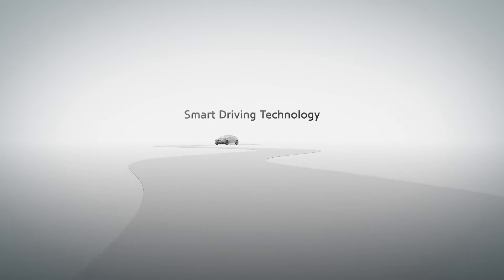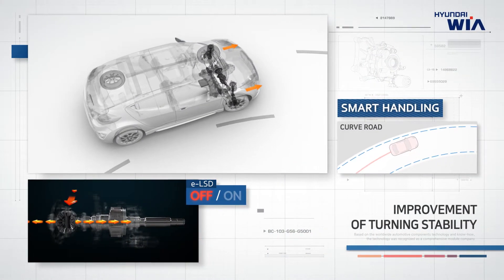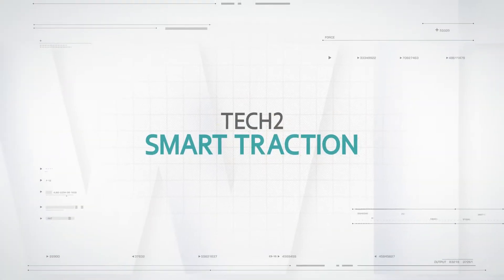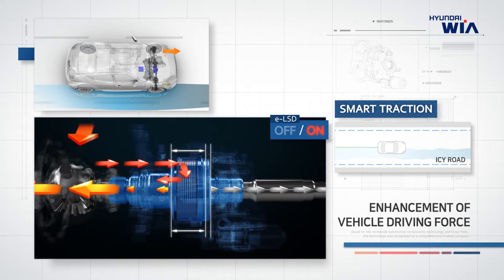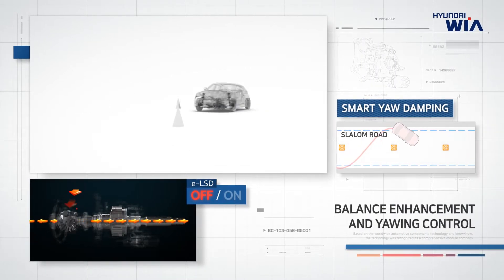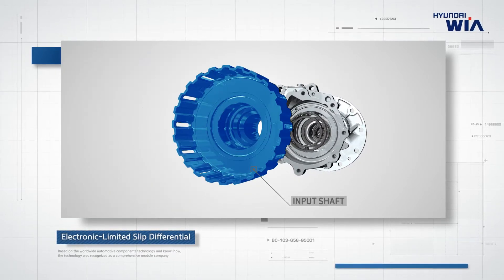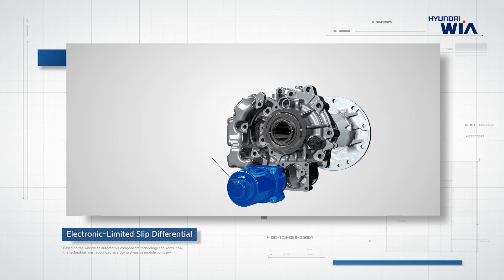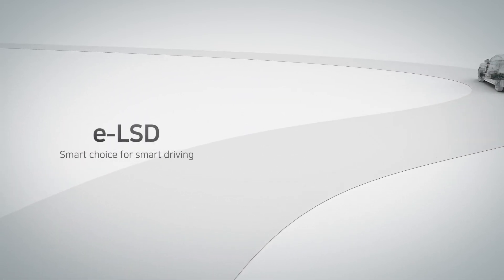현대위아 e-LSD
현대위아가 개발한 후륜구동용 전자식 차동 제한장치(e-LSD·electronic-Limited Slip Differential)
차동 제한장치는 노면과 주행 상황에 따라 좌·우 바퀴에 걸리는 동력을 나눠 안정적인 주행이 가능하도록 하는 장치입니다. 곡선 도로를 급히 돌아 나갈 때 나타나는 동력 불균형을 억제하고, 바퀴 한쪽에 동력이 걸리지 않는 상황에서 다른 한쪽의 바퀴에 동력을 보내 차를 움직여 안정적인 주행을 가능하게 하죠.
제네시스 후륜구동 SUV GV80 에 장착된다는 사실!

HYUNDAI WIA e-LSD system.
Smart Choice for Smart Driving.